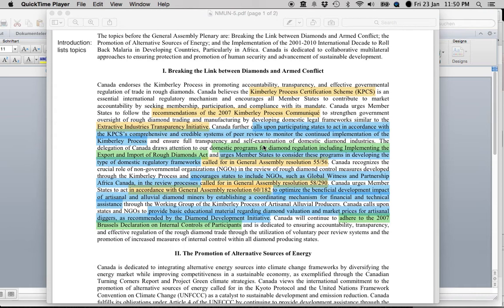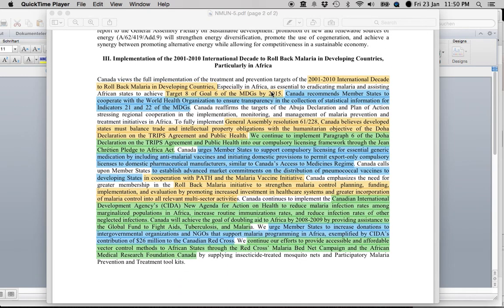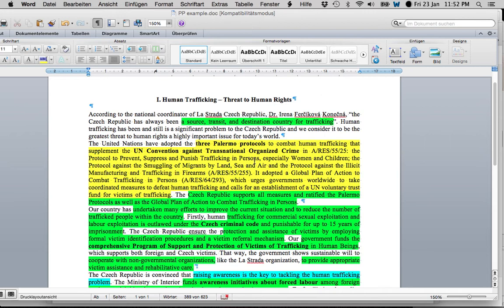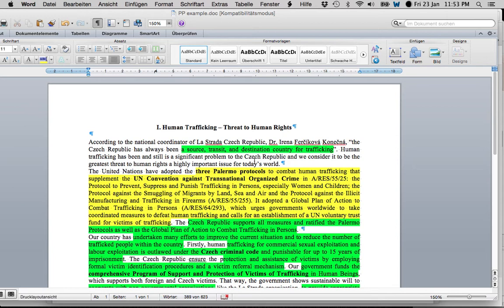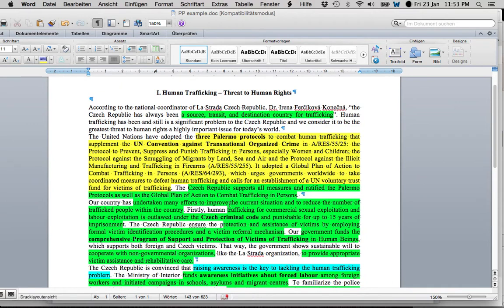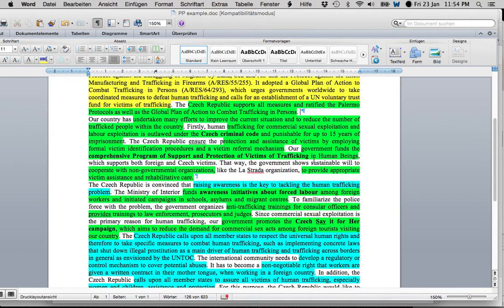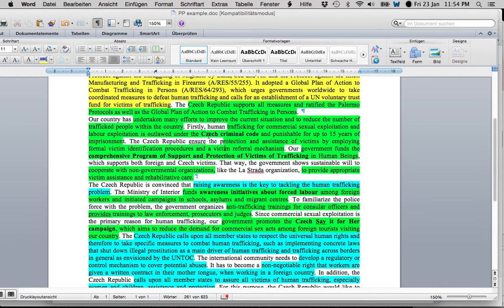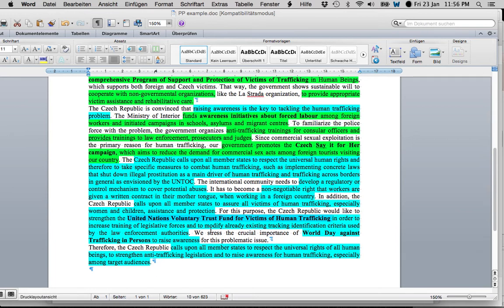Position paper: structure and elements